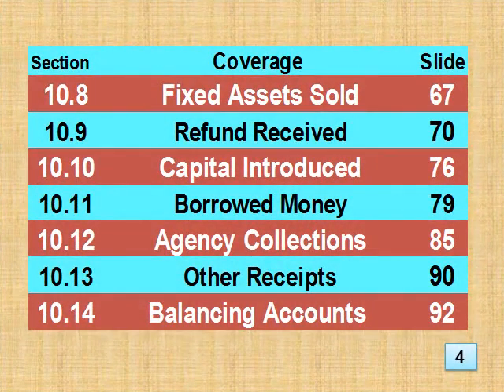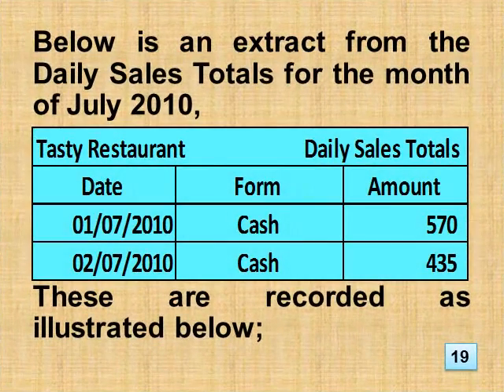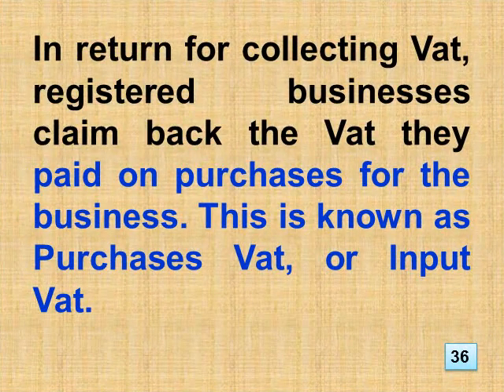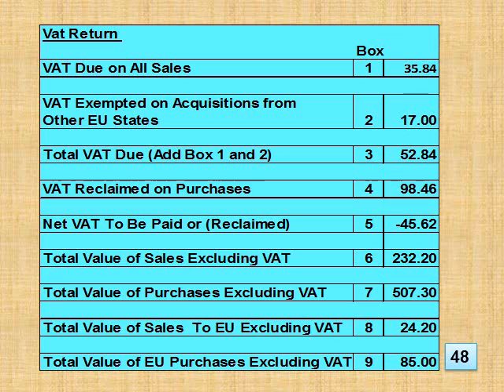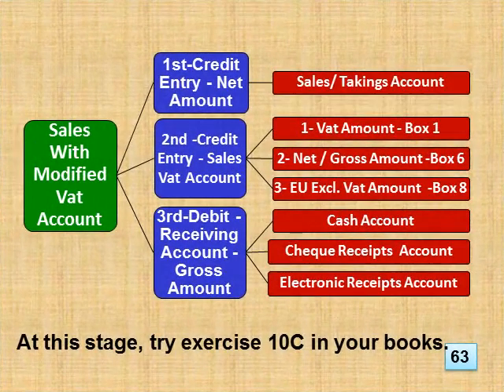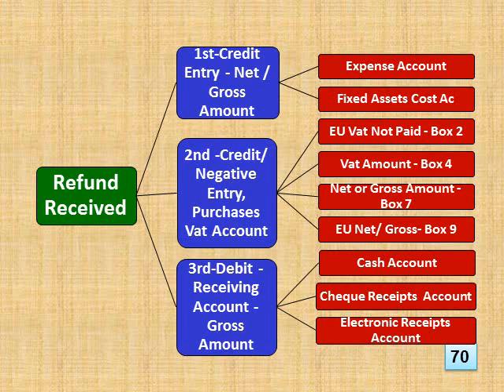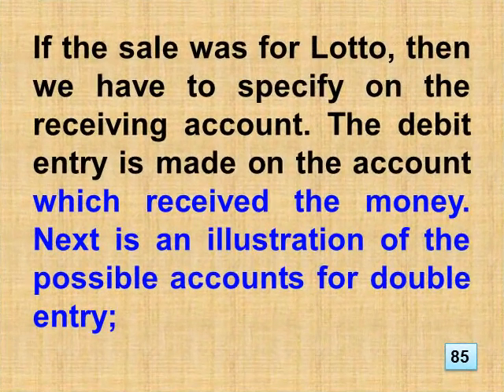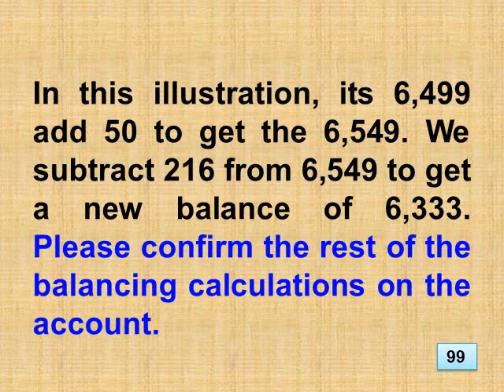Chapter 10 Money Received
How to Record the different types of Money Received.